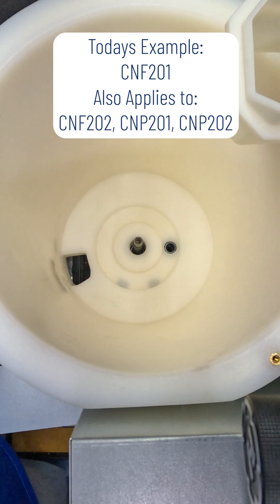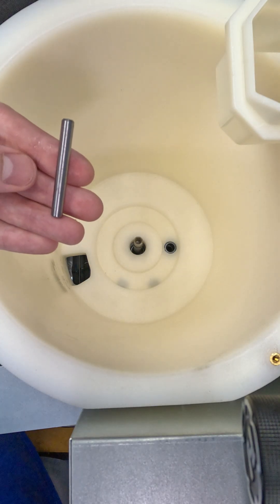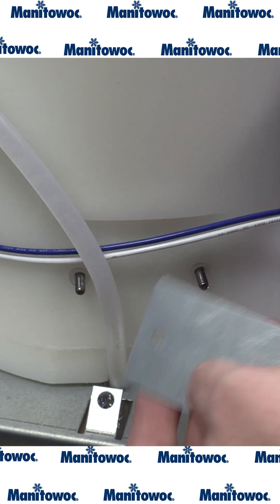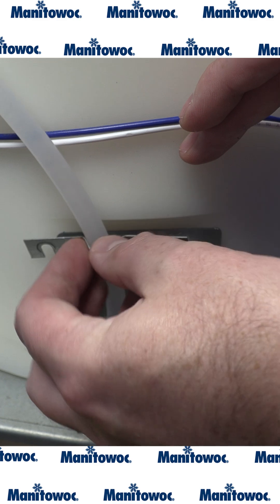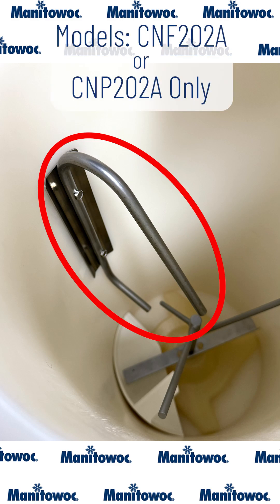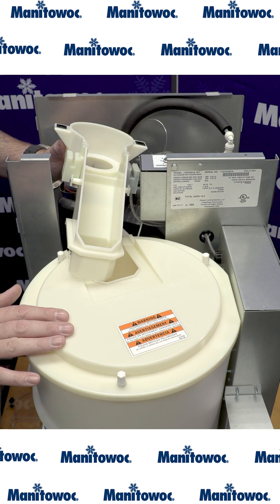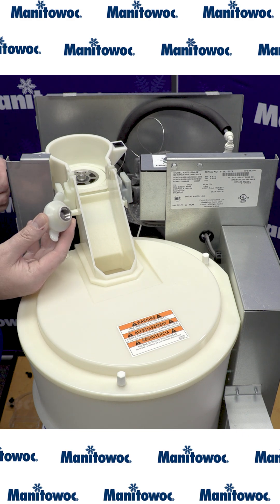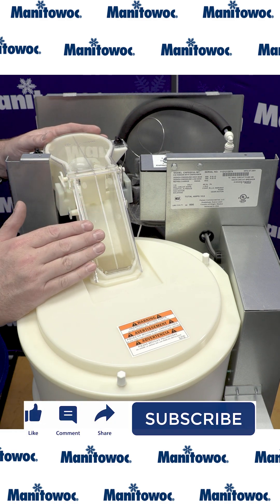FAQuick: Countertop Nugget Ice Bin & Chute Component Reinstall Guide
Welcome to another Ice Tech FAQuick from Manitowoc Ice — your go-to series for fast, focused training on ice machine service and repair.

In this short tutorial, we walk through the step-by-step reinstallation of bin components on a countertop nugget and water dispenser. From checking the O-ring and reinstalling the dispense wheel to securing the ice chute cover, this video is designed to help commercial refrigeration technicians perform efficient, accurate reassembly in the field.

🔧 Covered in this video:

O-ring inspection and keyway installation
Dispense wheel and ice deflector setup
Bushings, support plate, and wing nut alignment
Water fill valve holder and upright agitator placement
Lid, chute, strainer ramp, and damper door reassembly
Whether you're working on a standard CNF201 or the larger 202 model, this guide ensures you're ready to get your unit back in service quickly and correctly.

🧊 ManitowocIce.com